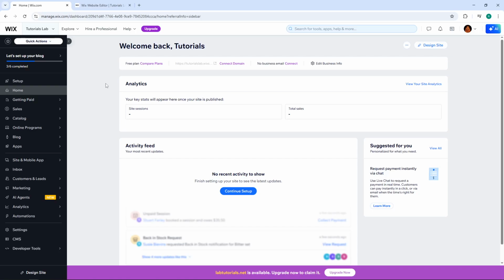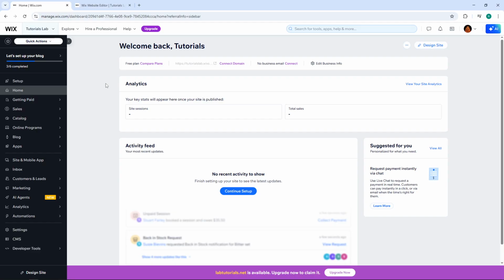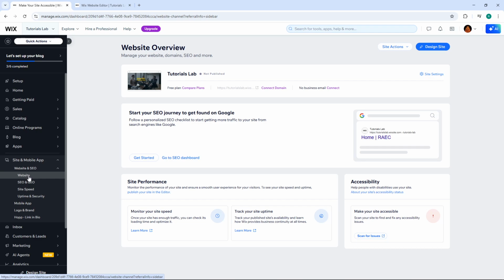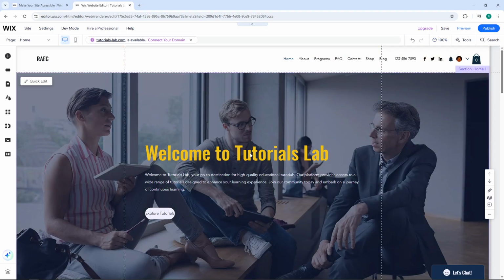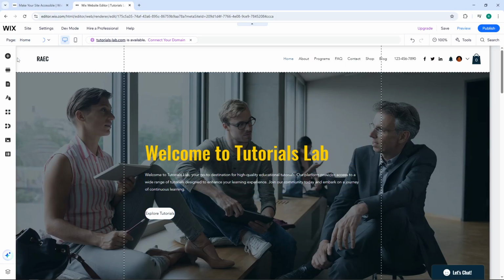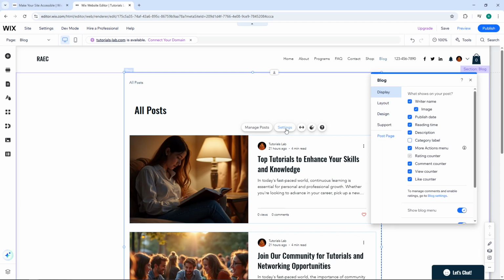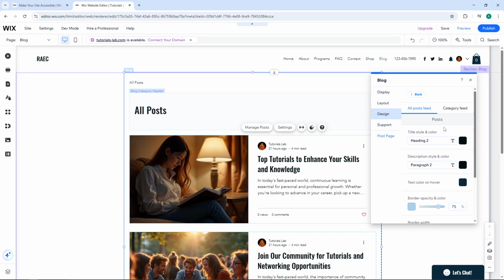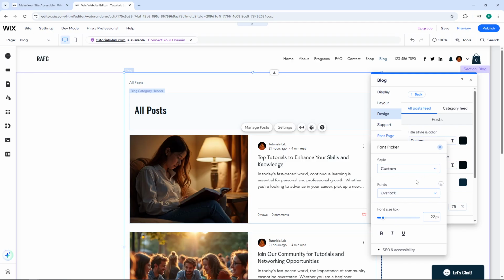How to Change Wix Blog Post Heading Font (Tutorial 2026)